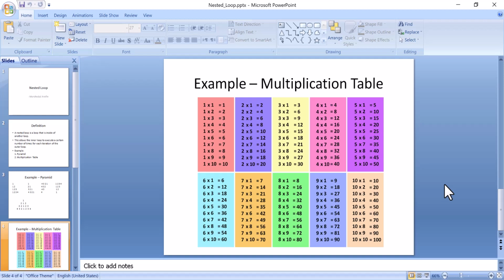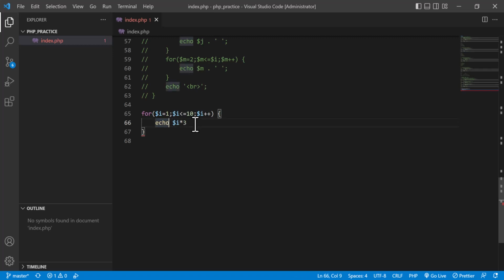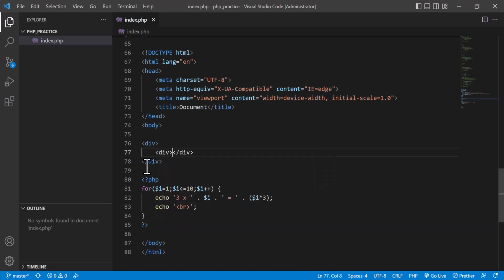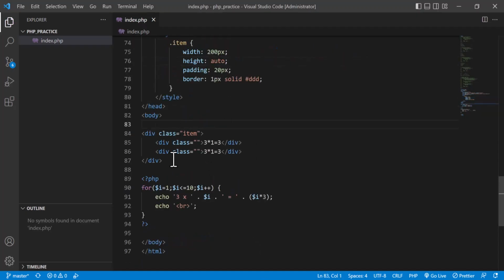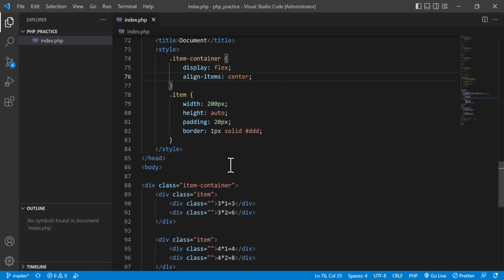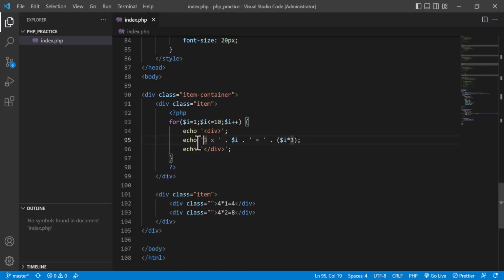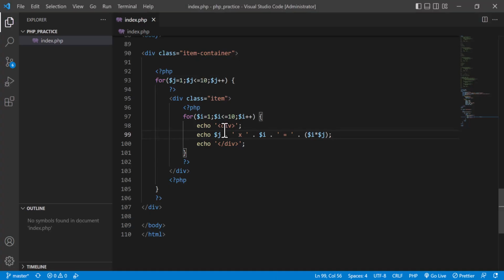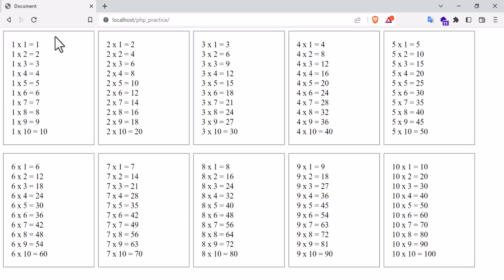29. Nested Loop - Part 2 | PHP Tutorial | Basic to Advanced | PHP 8.2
In this tutorial, I have discussed about nested loop in php. I hope, you will enjoy the video very much.